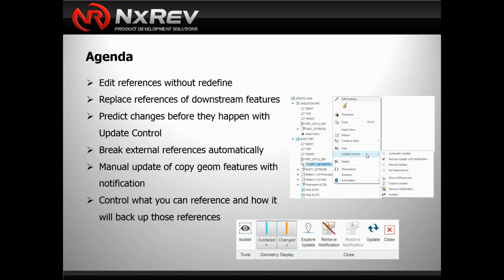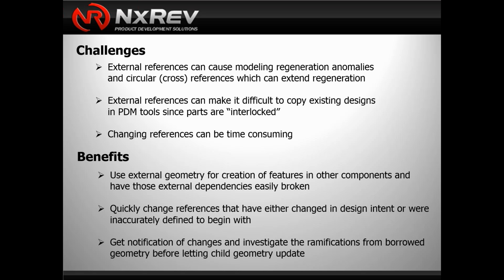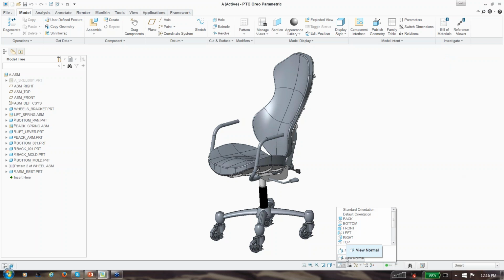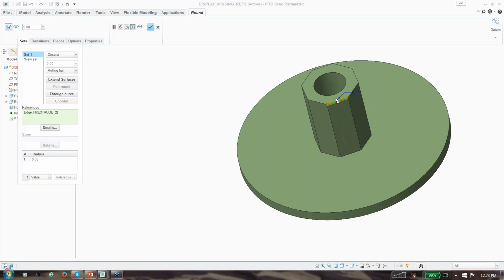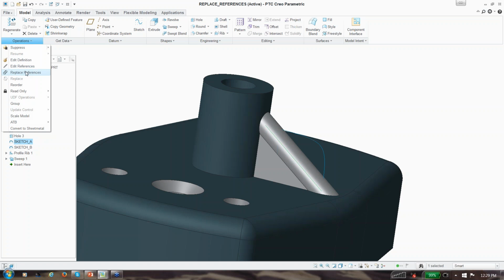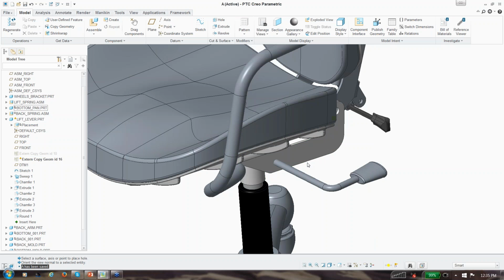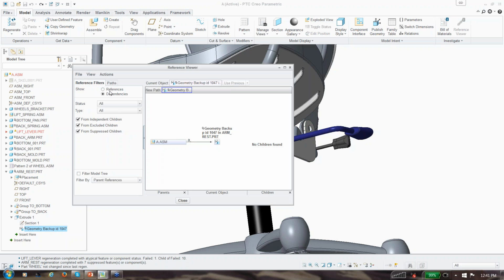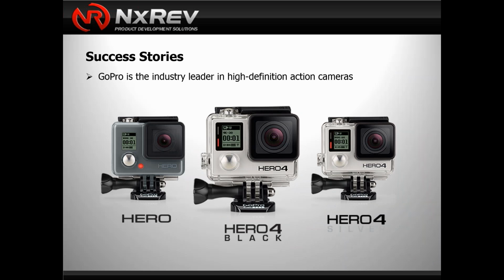2015 09 18 12 00 Controlling and Managing External References with Creo 3 0